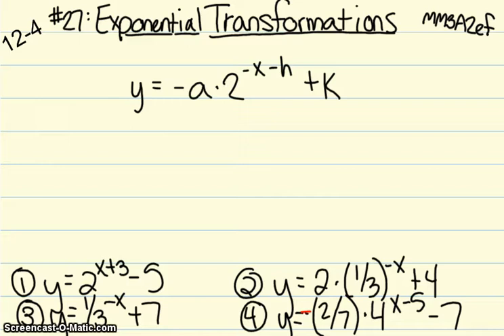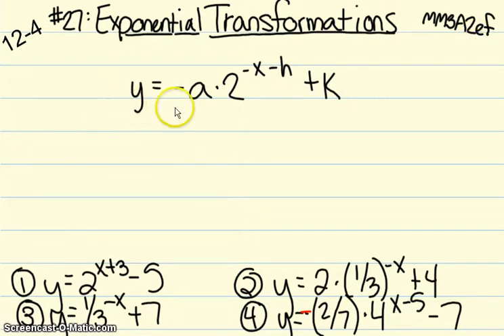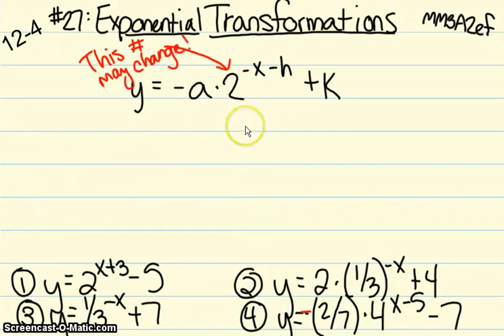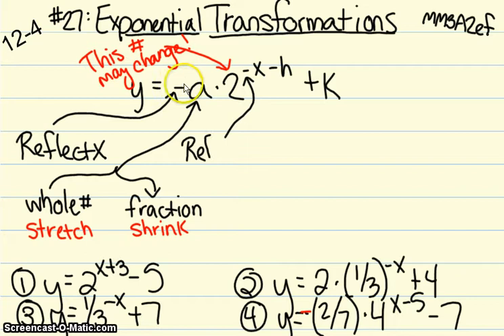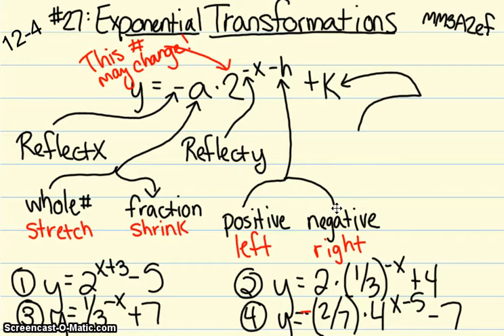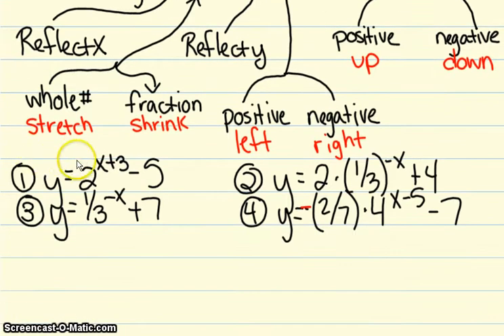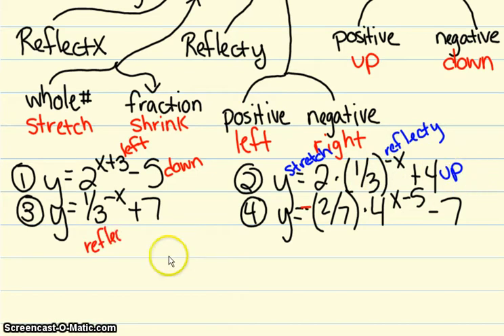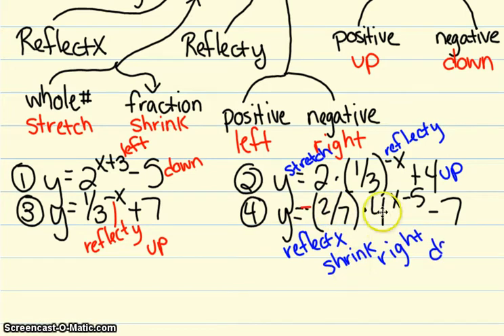Exponential Transformations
How to describe transformations of exponential functions when shown the equation.